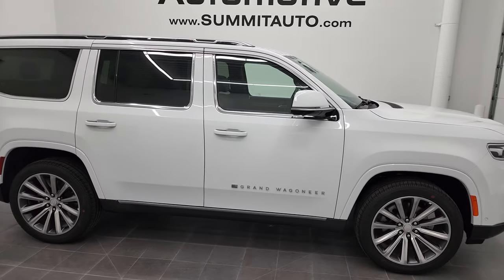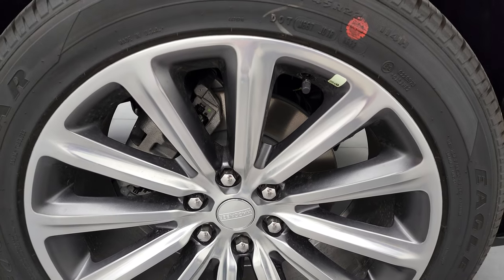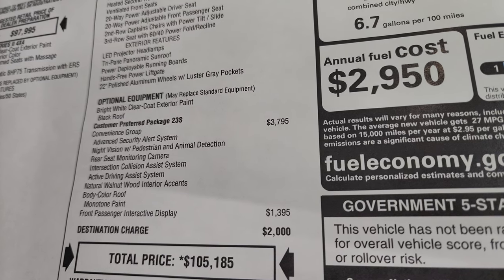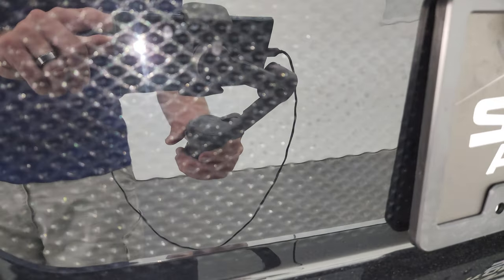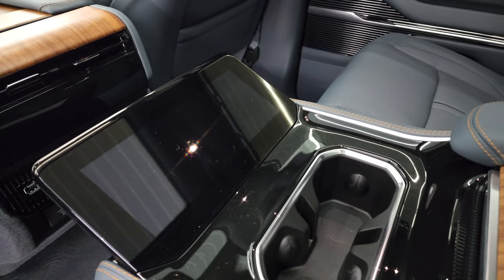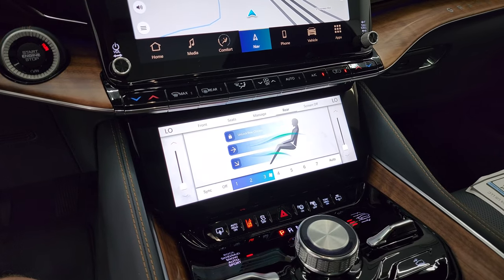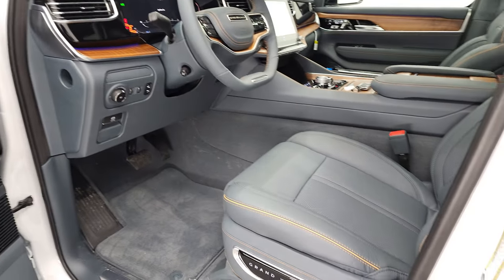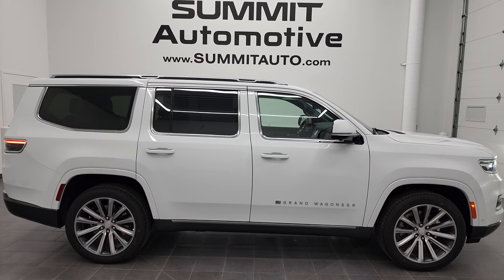2022 JEEP GRAND WAGONEER SERIES II ALL NEW BLUE AGAVE INTERIOR 4K WALKAROUND 22J65 SOLD!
This 2022 JEEP GRAND WAGONEER SERIES II IN BRIGHT WHITE WITH BLUE AGAVE LEATHER FOR SALE IN FOND DU LAC OSHKOSH WISCONSIN 54935 is the vehicle we did walk around review of today.

Thank you for checking out this video of this 2022 JEEP GRAND WAGONEER SERIES II IN BRIGHT WHITE WITH BLUE AGAVE LEATHER FOR SALE IN FOND DU LAC OSHKOSH WISCONSIN 54935

STOCK: 22J65
MSRP: $105,185
MILES: 12
MAKE: JEEP
MODEL: GRAND WAGONEER
VIN: 1C4SJVFJ9NS165933
LOCATION: FOND DU LAC OSHKOSH WISCONSIN, 54937 TRUCKS ON 41